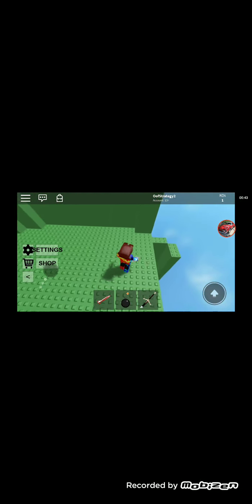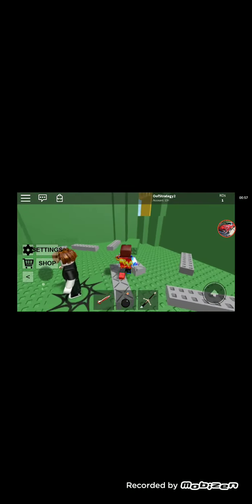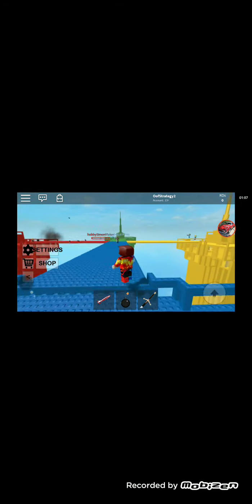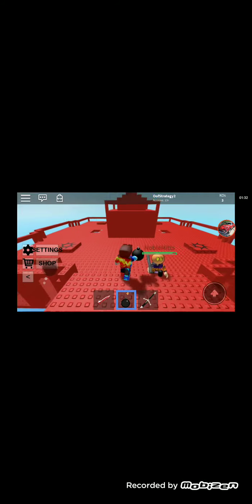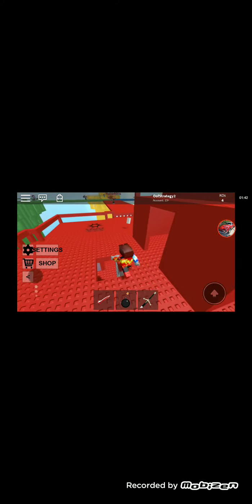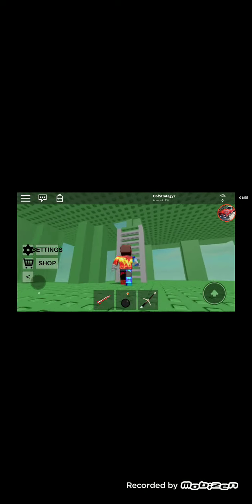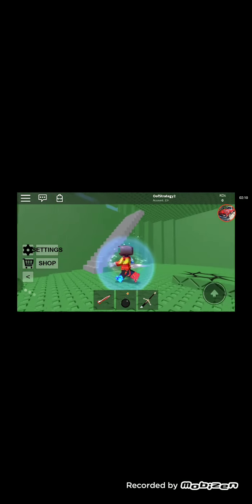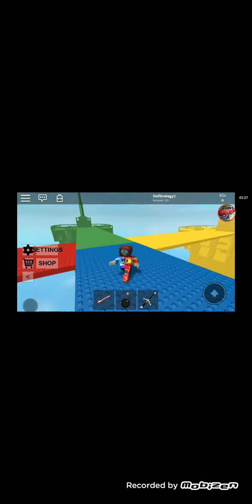Doomspire Brickbattle is acting WORSE than an AcuRite 8550, and some Mad City- ROBLOX